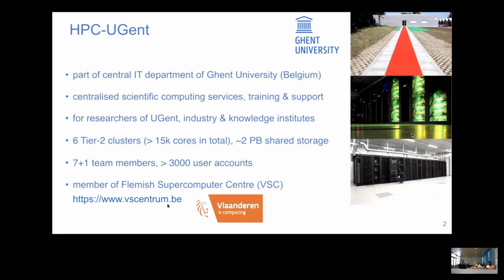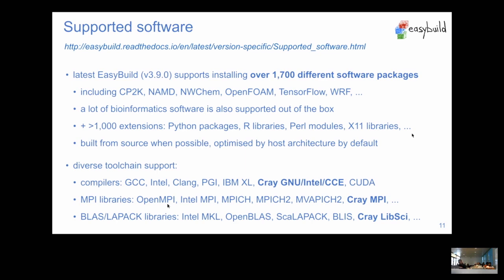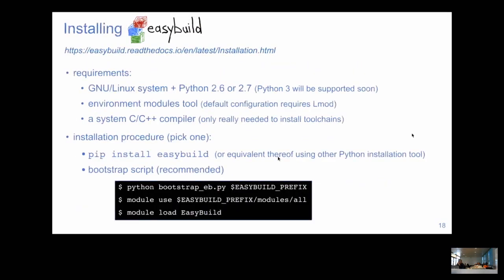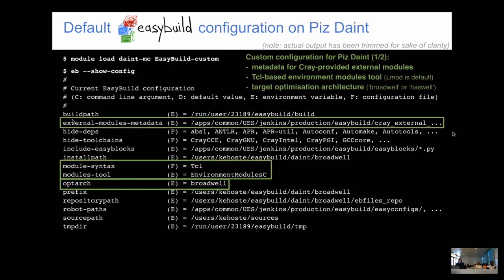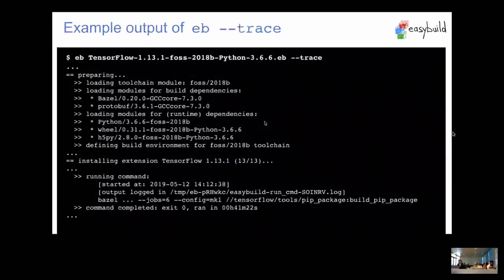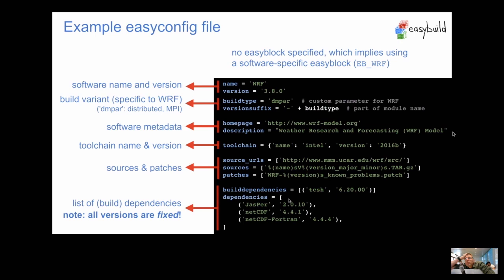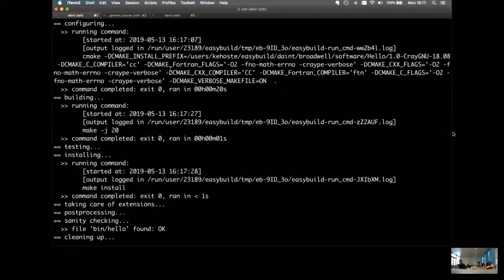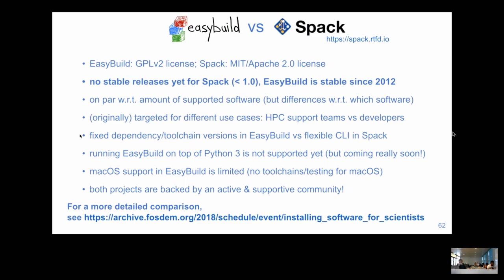04 Software Management Course, easybuild, Hoste